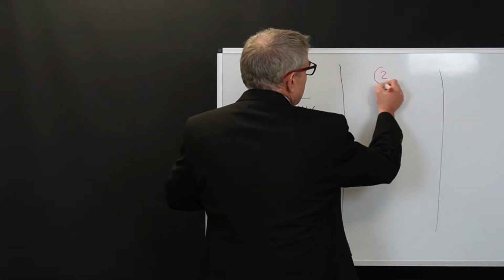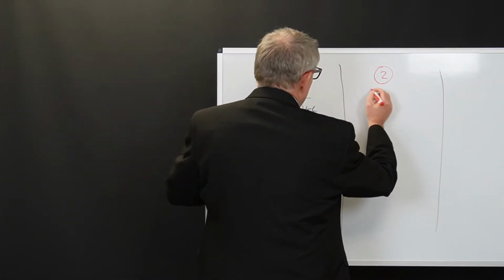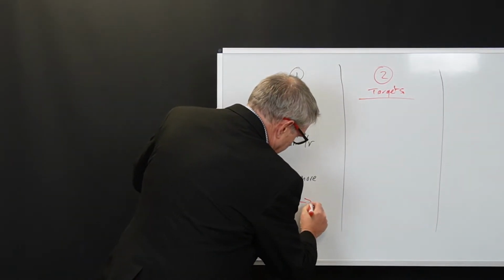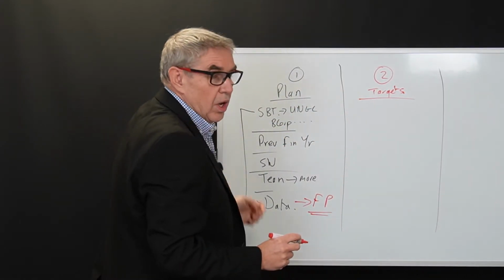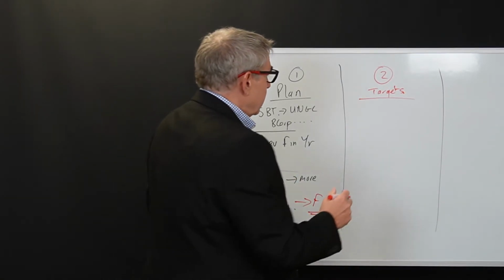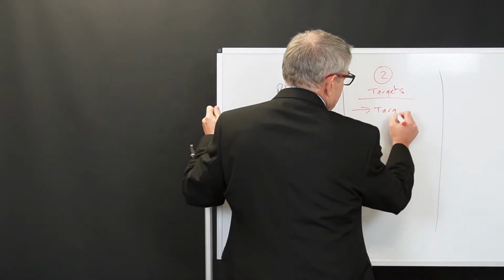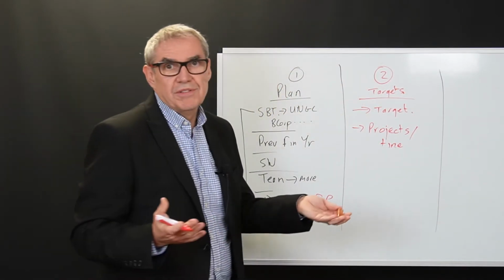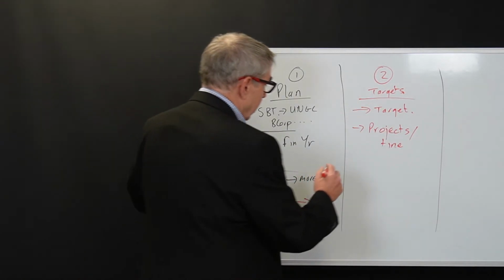How to Achieve Net Zero Emissions | Q&A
Discover how companies achieve Net Zero. Start your Net-Zero journey today and help stop Climate Change.